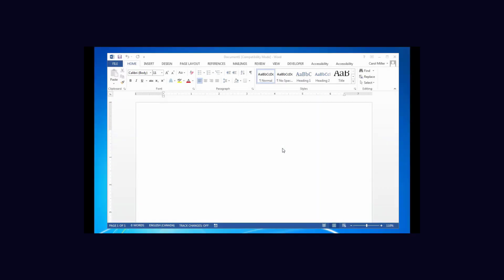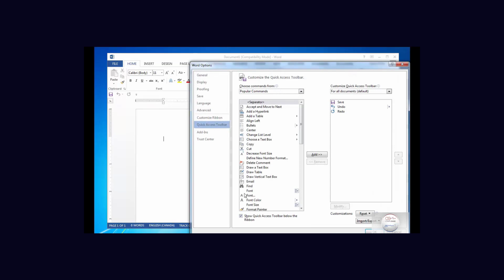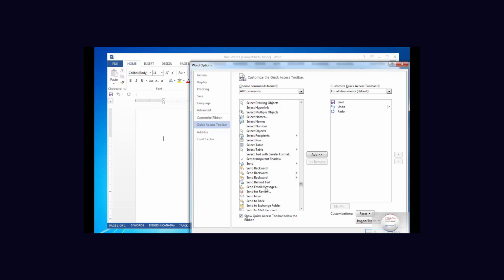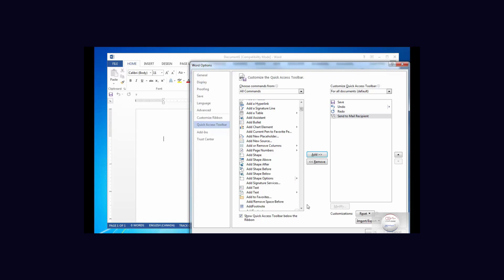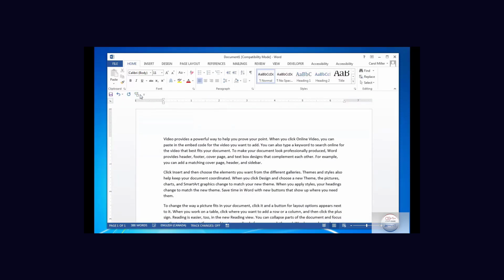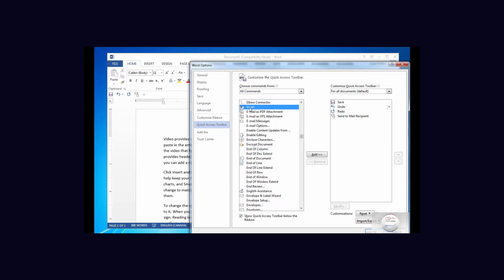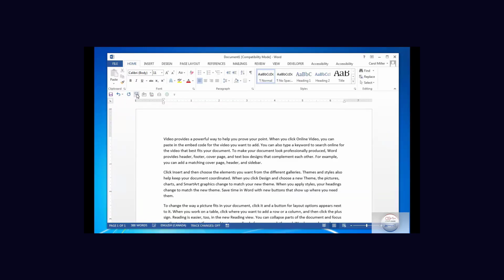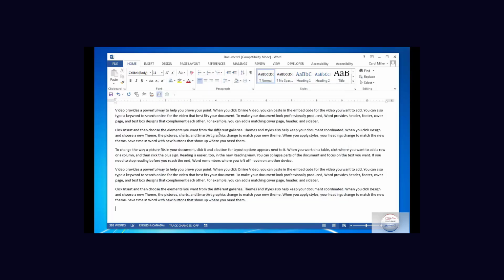Outlook - Integrate Word or Excel Data within an Outlook Email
In this video, you will learn how to take content from Word or Excel and paste it into the body of an email message in Outlook.